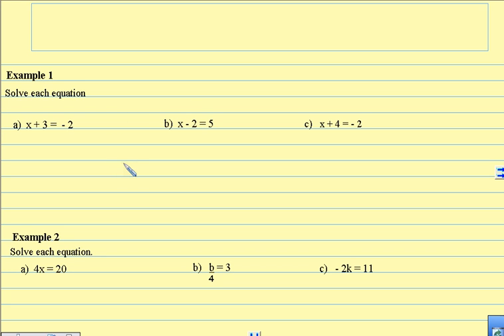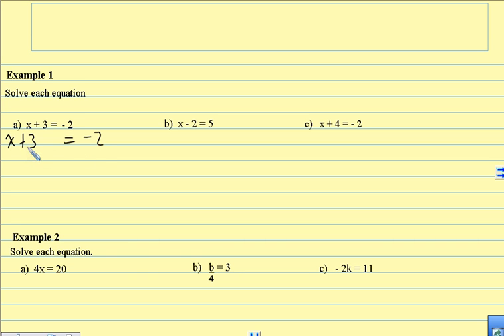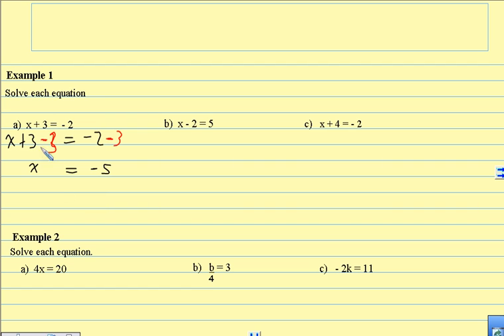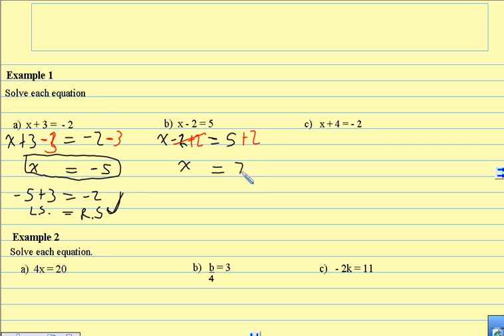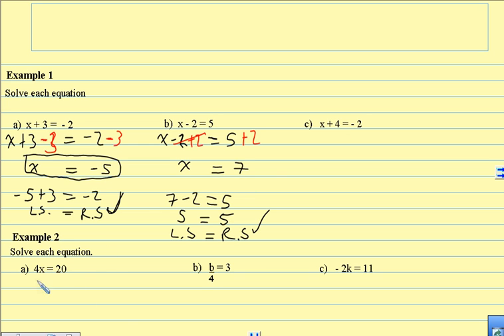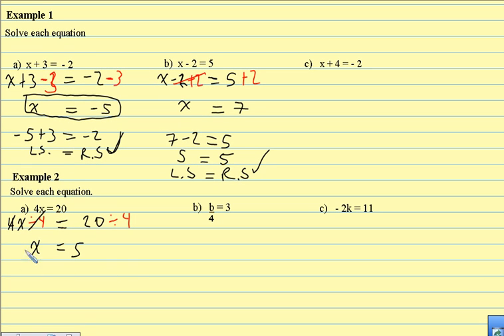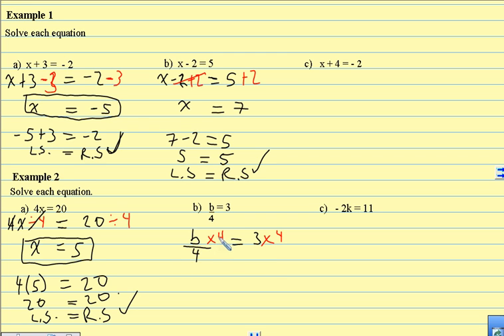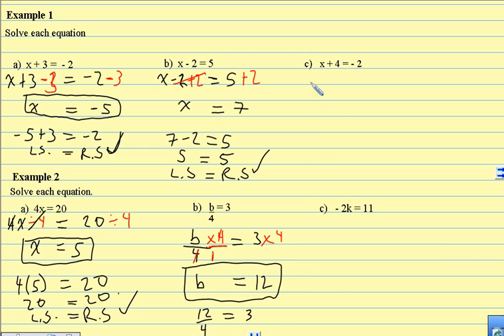Solving One and Two Step Equations Ex 2